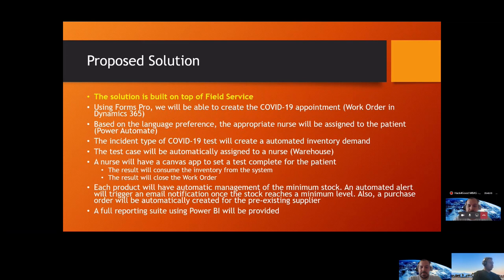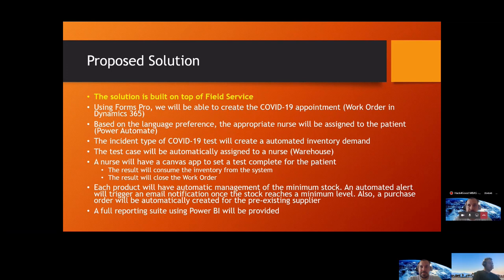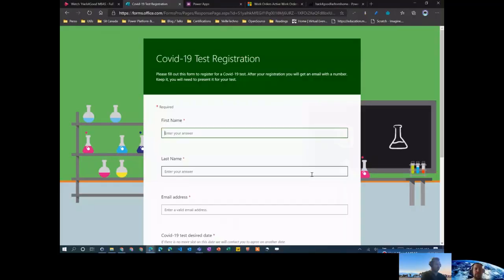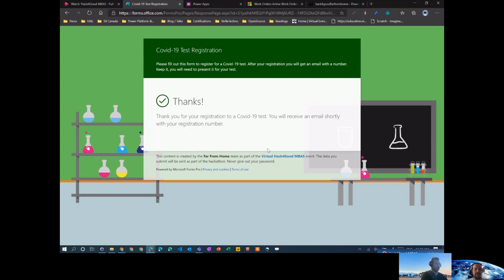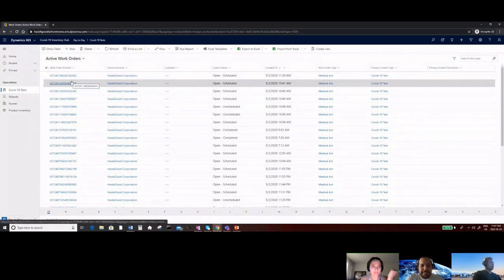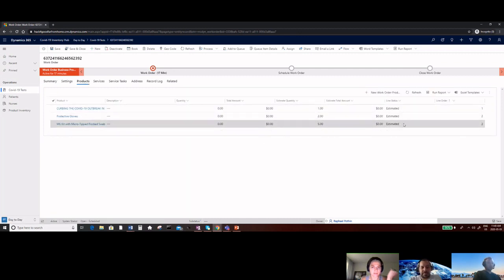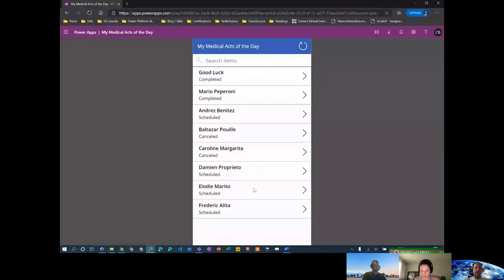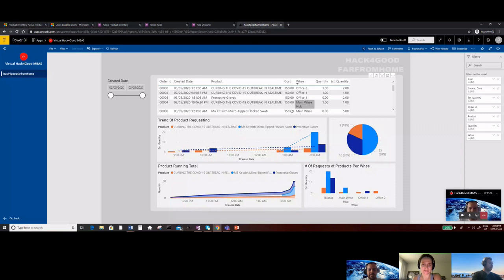Virtual Hack4Good MBAS 2020 - Far From Home team's solution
Video presenting the solution we built during the Virtual Hack4Good MBAS 2020 event. Our goal was to help people in charge of the stock management in hospitals. I hope you will enjoy this presentation (even if it is a poor quality video, sorry)!